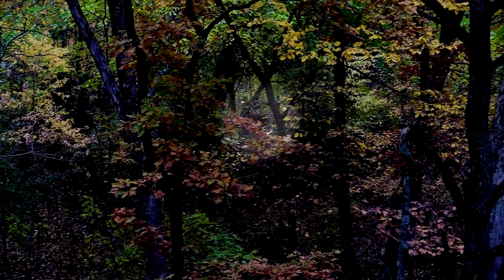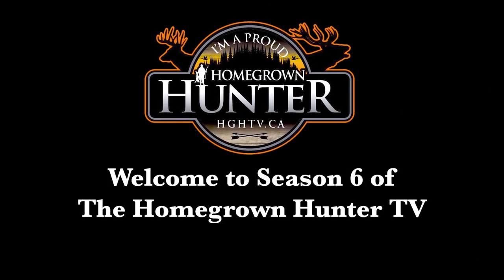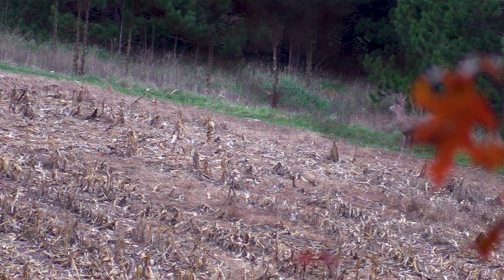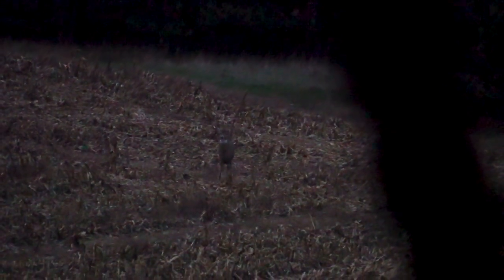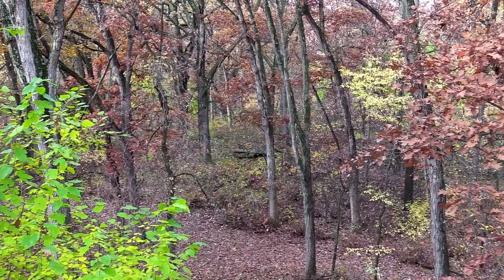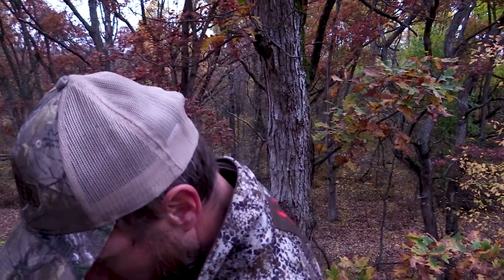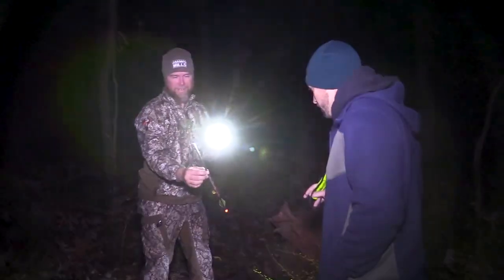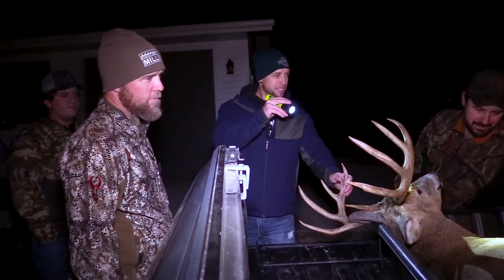Bow season states side for a Wisconsin Whitetail Deer and this great buck falls in 20 yards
Finally, were able to cross the border again and go see out great friends the Kohnke's in Central Wisconsin.

Armed with Archery equipment Steve and Tyrel are going to do their best to help a farmer out and put some venison in the freezer. Steve will be shooting a Excalibur Crossbow due to a past injury on his left shoulder. Tyrel is shooting his compound in which he has been practicing all summer to let an arrow fly.
0:00
3:30 time to sit in my Excalibur
4:30 Mike has soft hands
8:05 out comes a nice 8 point buck
10:05 Tech Tip Vortex
13:07 Here come a nice buck I rattled in
15:56 That was awesome!
17:20 Cut to the chase
18:32 Tracking the deer